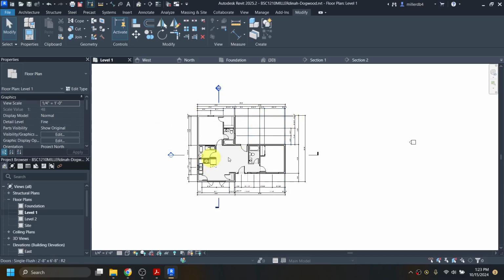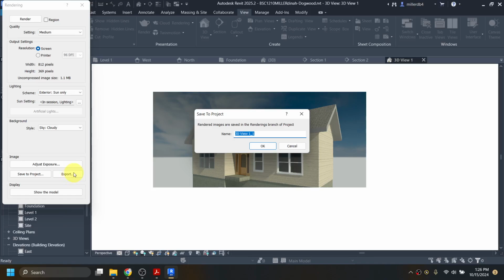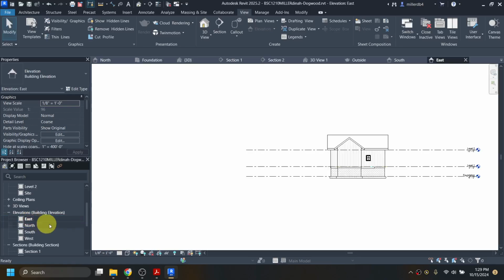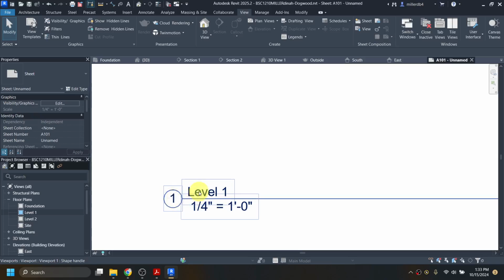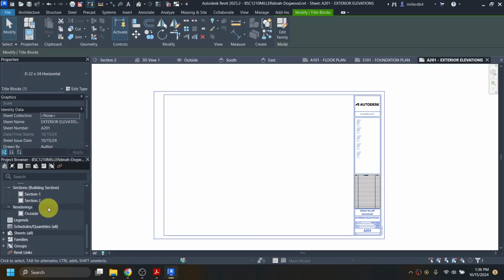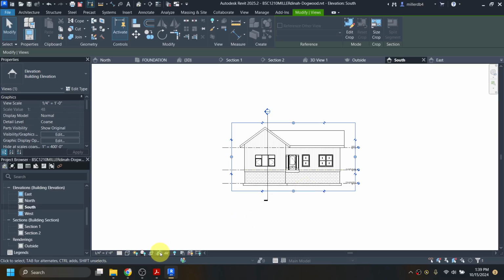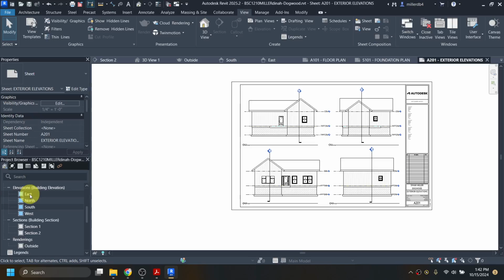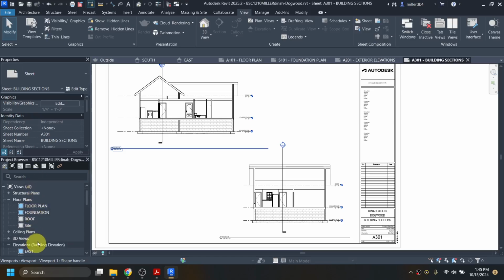BSC 1210 | Revit Residential 05: Render and Sheets